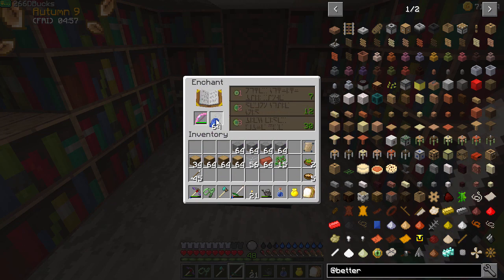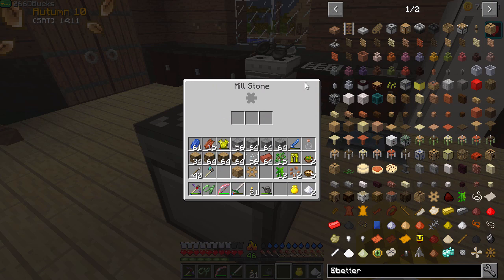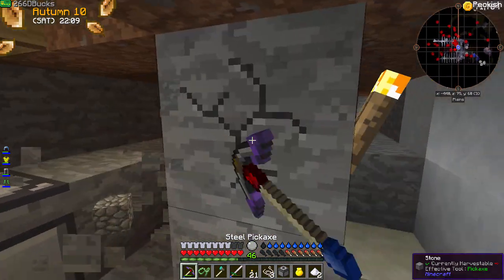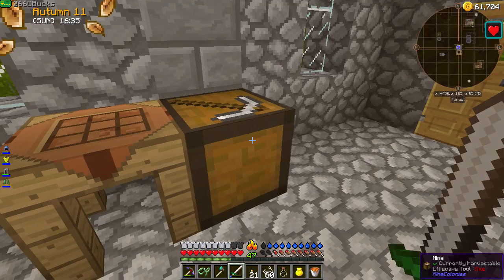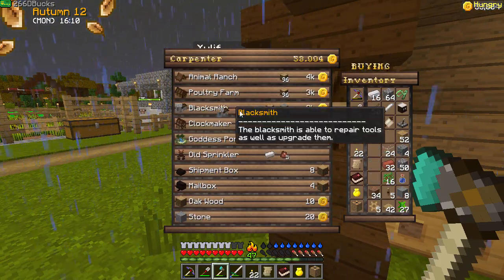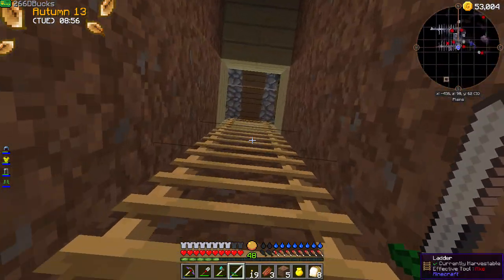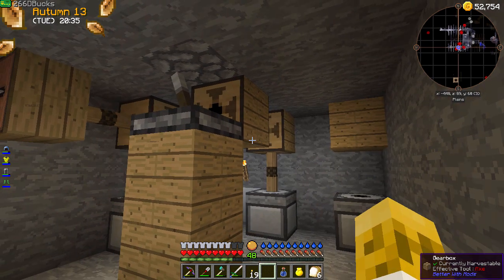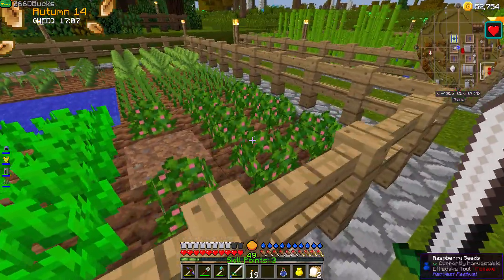How to Survive in a Grim Life - 07 - Modded Survival Minecraft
Lots of various tasks today including some new buildings from Harvest Festival, getting started with Better With Mods, and preparing for the start on Grim's server with the release version of the pack

Grimkor's "A Grim Life" pack is available on the Twitch launcher.  You can join his discord and public server if you'd like to play.  It's a very challenging pack that focuses on mods like Realistic Survival, Minecolonies, Mekanism, Ars Magica, Botania, and Astral Sorcery, among many others.

In this series I'll give some tips and advice on how to get started so that you can avoid the icy grips of death that certainly await you if you don't watch!